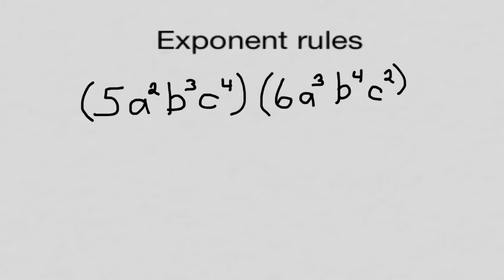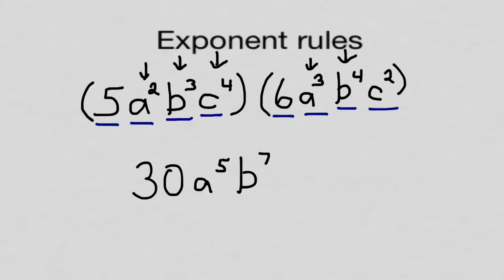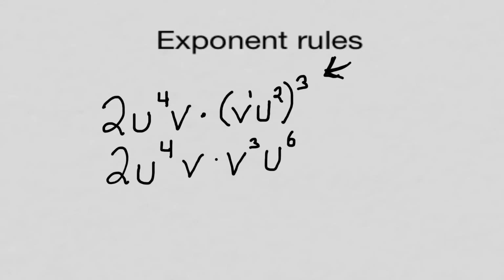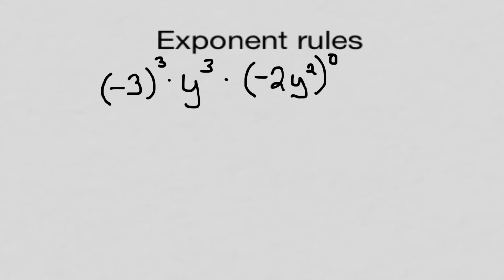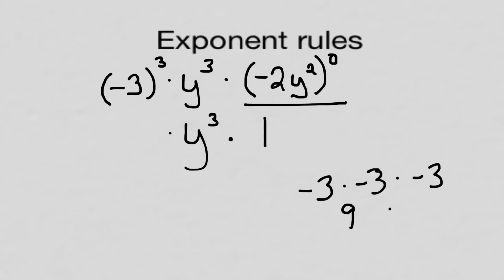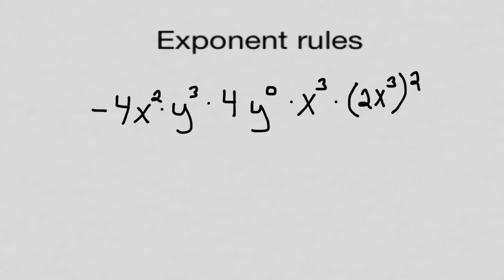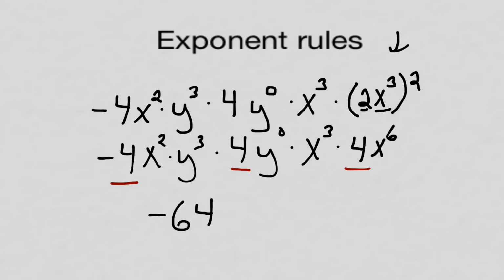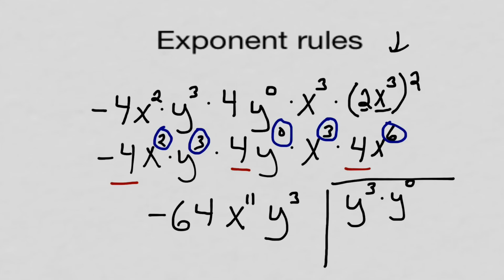Exponents for Jan Friday 31st